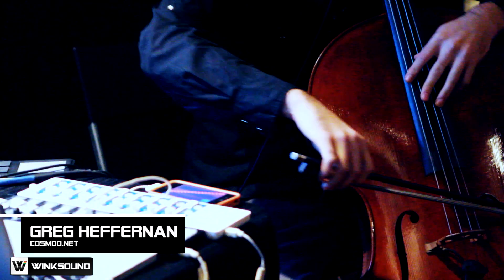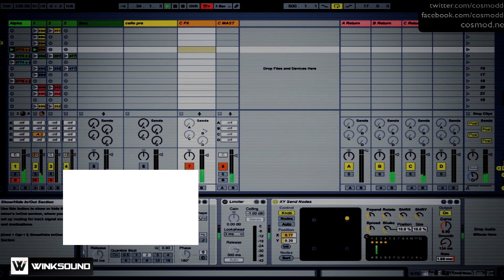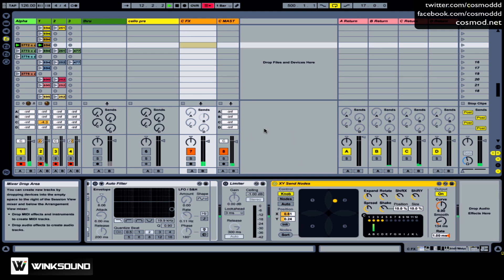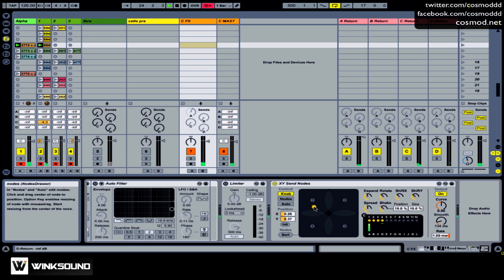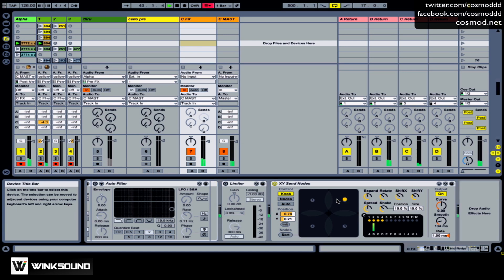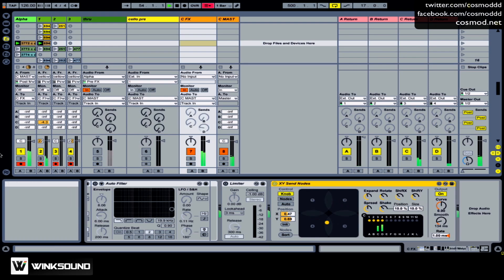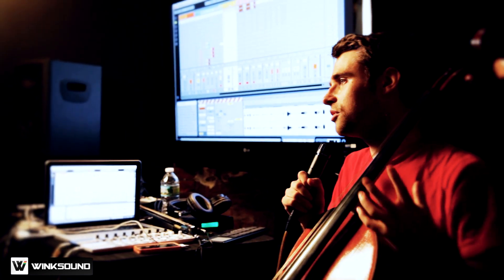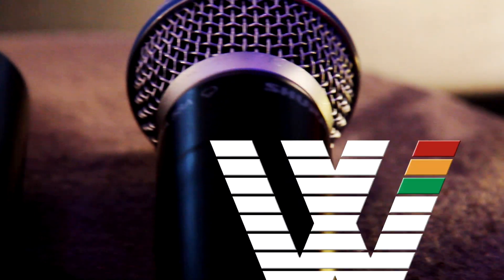Ableton Live: Create Surround Sound Mixes With Max For Live | WinkSound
With the use of the XY Send Nodes Max For Live device and the TouchOSC iPhone controller app a live surround mix can be created adding ambiance and sonic depth to live sets. Devotion Gallery, a certified Ableton Live Training Center and host to regular Ableton Live User Group meetups presented a live discussion featuring New York based cellist and electronic musician Greg Heffernan. After his performance he explains how he used the multiple outputs of his sound card in conjunction with Max For Live and TouchOSC to design a surround sound environment enabling him to pan musical elements of his live set to any speaker within the room, on the fly.

Devotion Gallery is located in Williamsburg, Brooyklyn housing a comprehensive arts education program where they offer numerous Ableton Live courses and workshops for users of all levels.Learn more about Devotion:

Greg Heffernan, also known as Cosmod, is a cellist, electronic musician and part of a live performance trio called Archie Pelago.Connect with Greg and learn more about his musical projects: